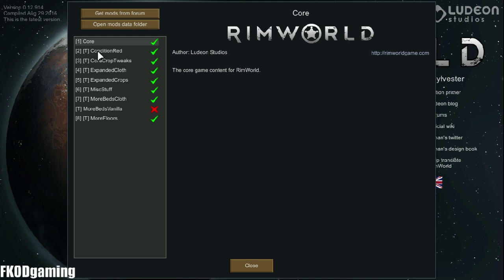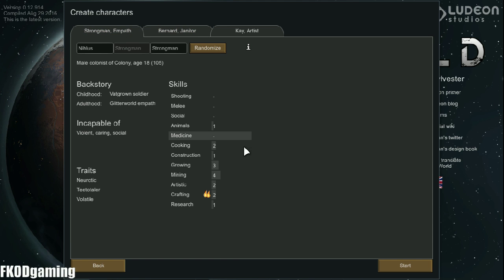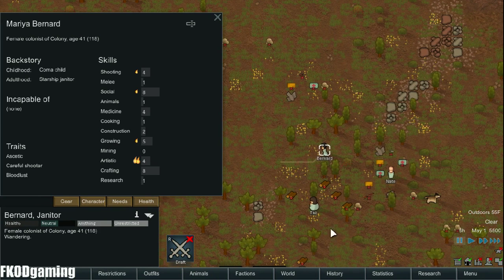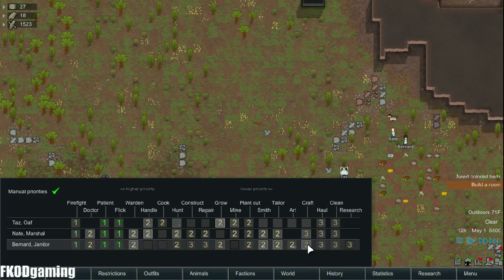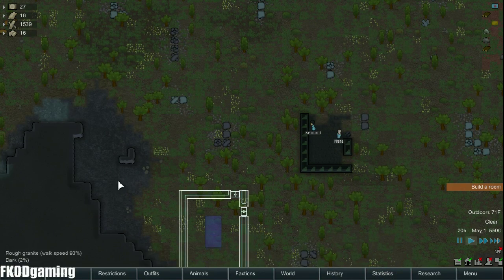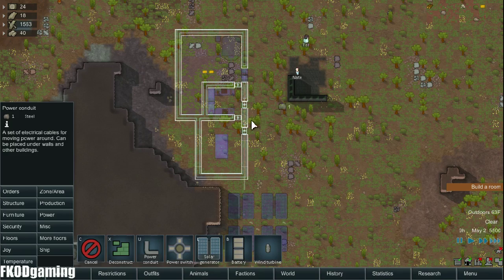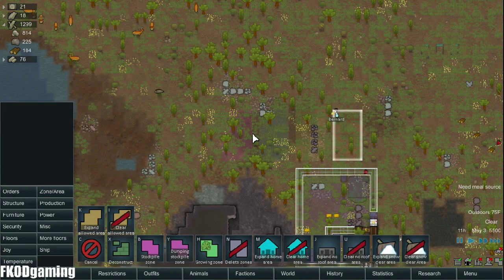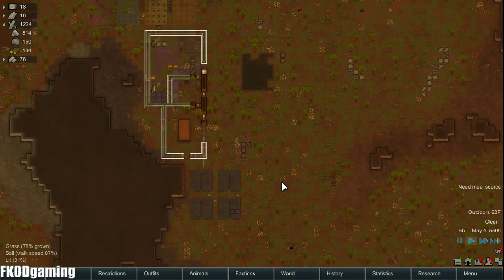Rimworld with T's Mods: #1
That joke won't get old. Promise.